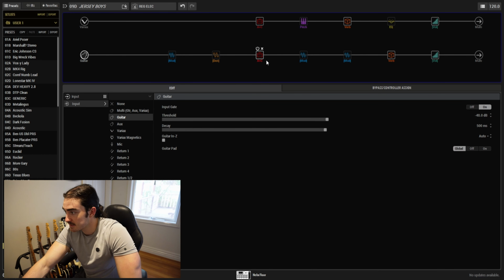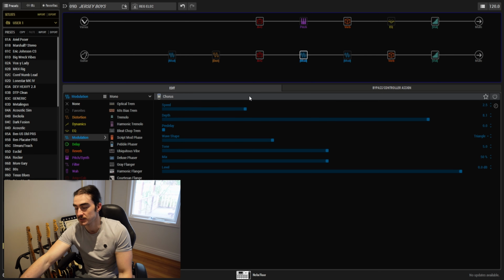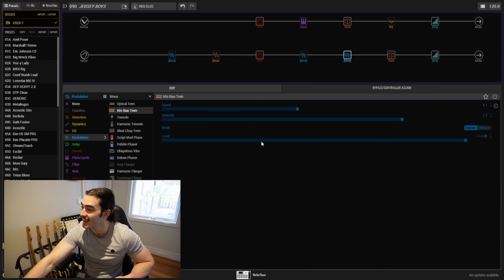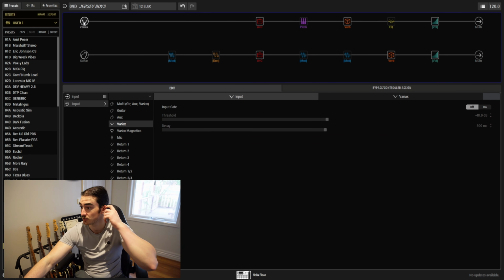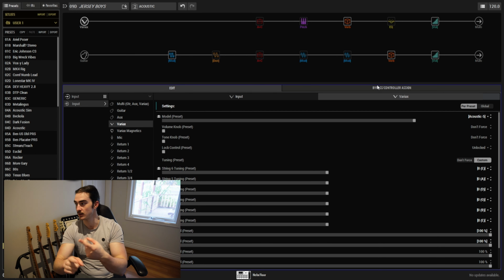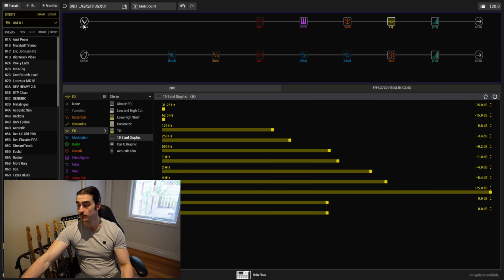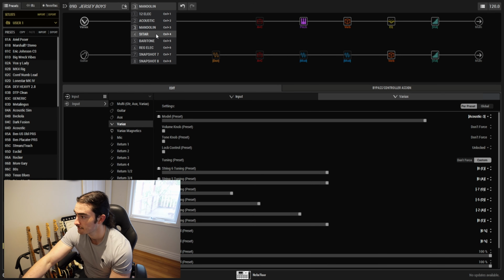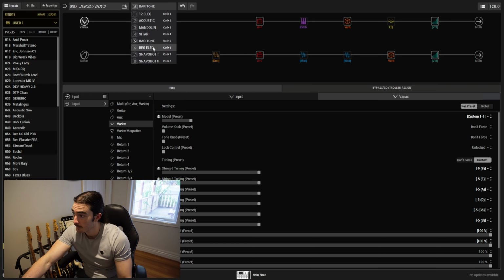How I Use My Line 6 Helix and Variax for Pit Work!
How's about a rig rundown, everyone? Or, a more legally different name that I can't think of right now?

Let me know if you want the patch or have any other questions!

Cheers, guys!